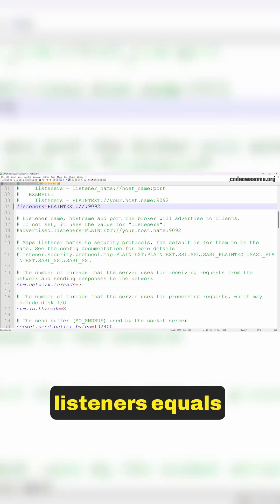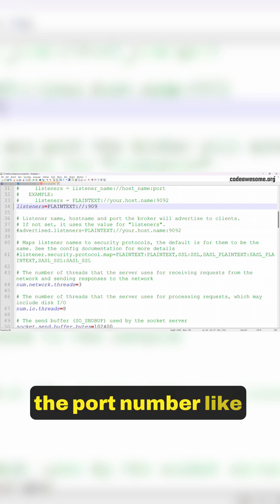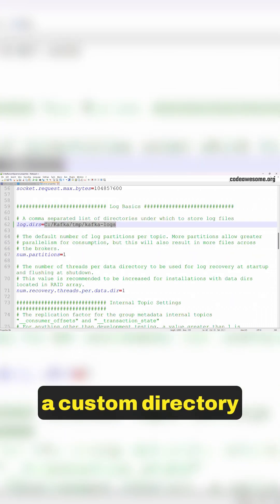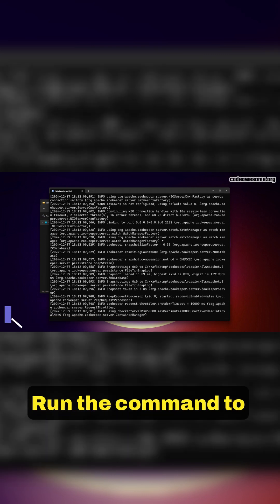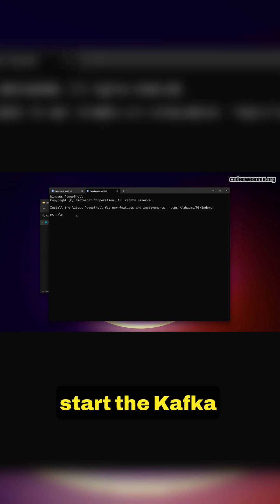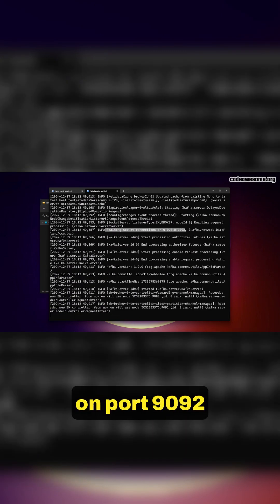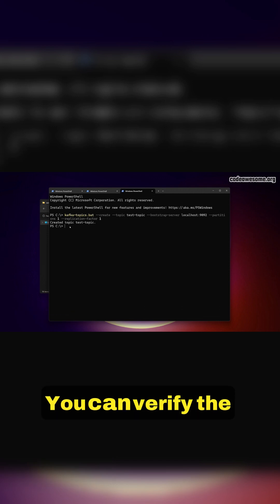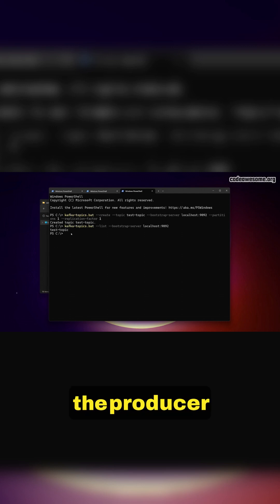Set Up Apache Kafka on Windows in 60 Seconds | CodeAwesome”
Learn how to install Apache Kafka on a Windows machine in under 60 seconds!

In this short, we’ll cover:
 • Downloading Kafka and setting up environment variables
 • Configuring Zookeeper and Kafka server properties
 • Starting Zookeeper and Kafka server
 • Creating a topic and sending/receiving messages

Perfect for beginners or anyone needing a quick refresher!